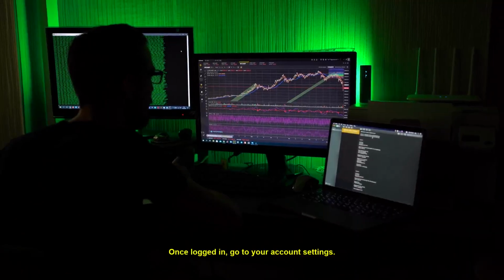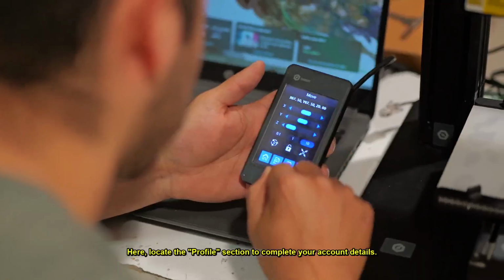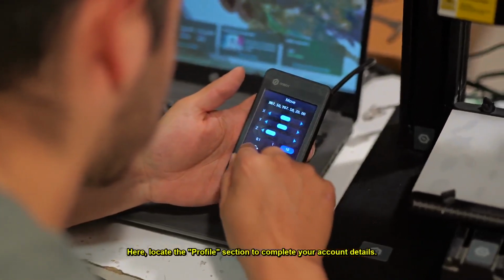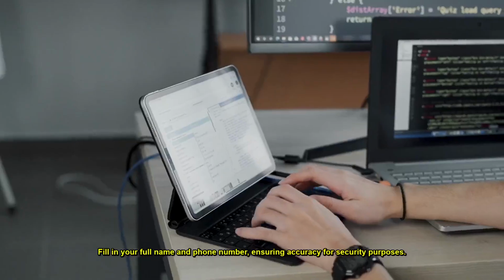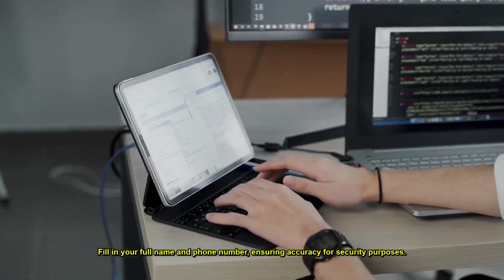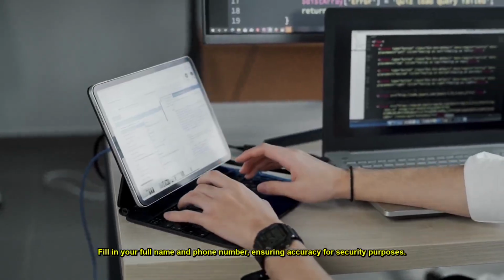How to Activate LocalBitcoins Account - Quick Tutorial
In this quick tutorial, we'll guide you through the easy steps to activate your LocalBitcoins account. Whether you're new to cryptocurrency or just need a refresher, our step-by-step instructions will help you get started swiftly and securely. Learn how to verify your identity and make your first trades on LocalBitcoins in no time!